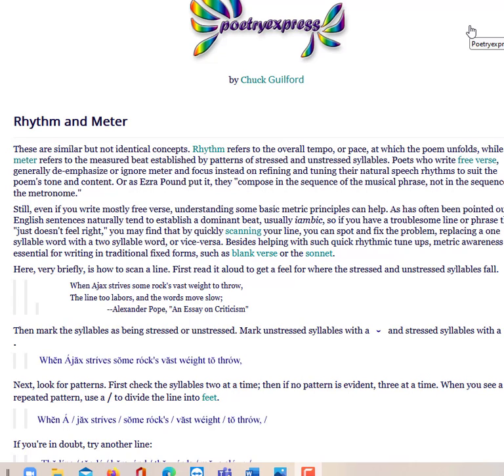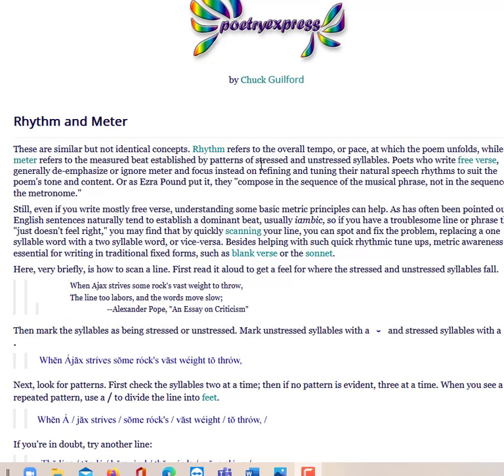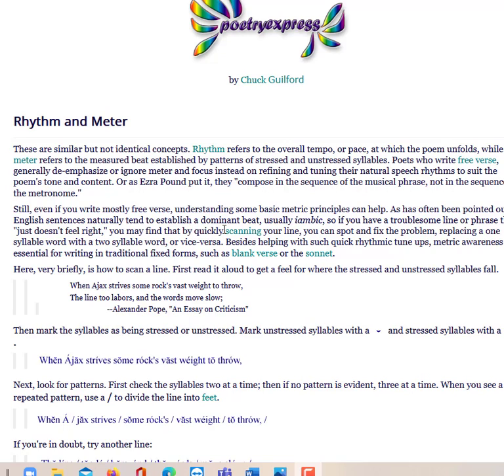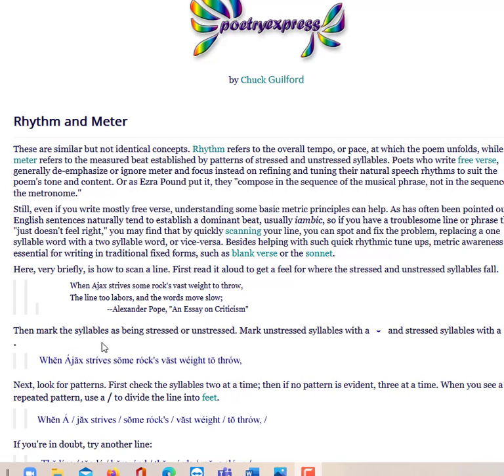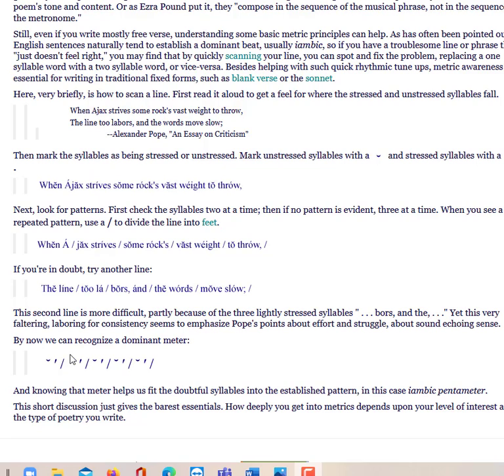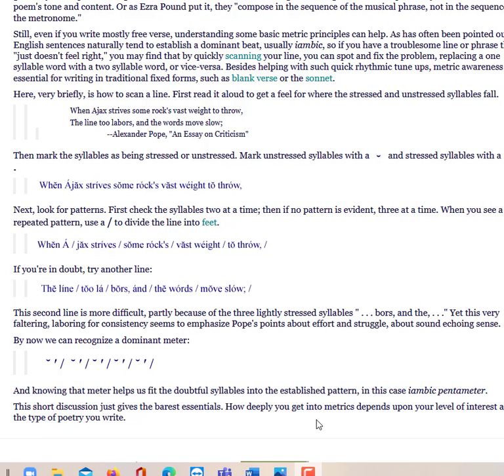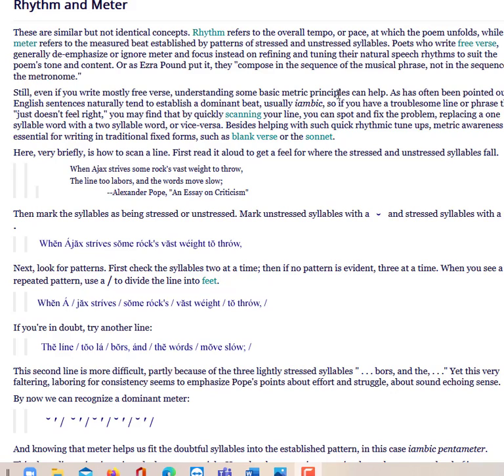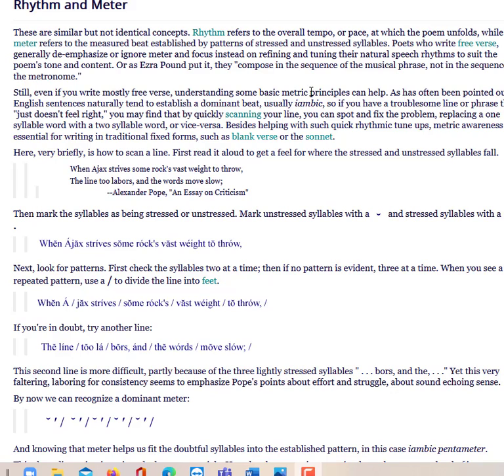Rhythm and Meter in Poetry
Take a five minute foray into understanding how Rhythm and Meter affects Poetry.